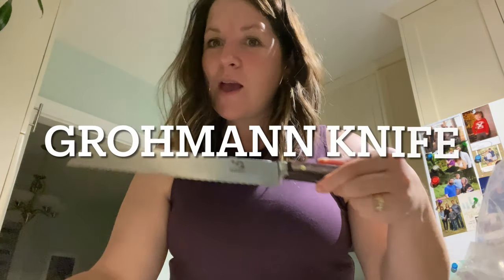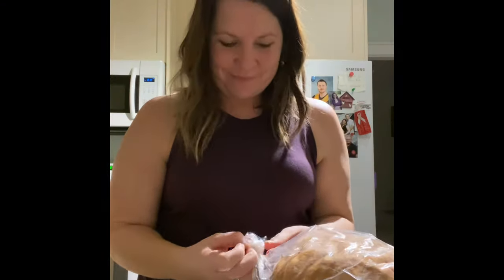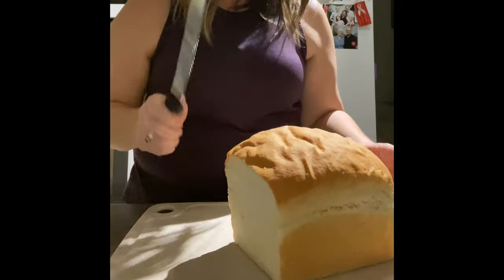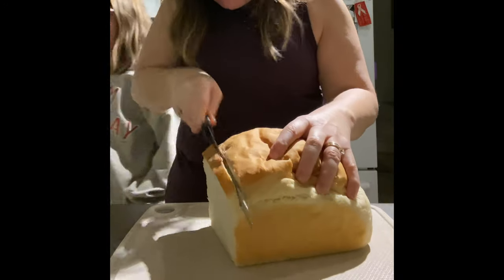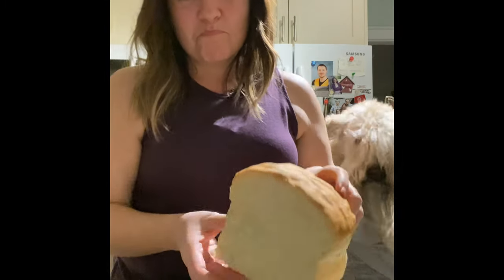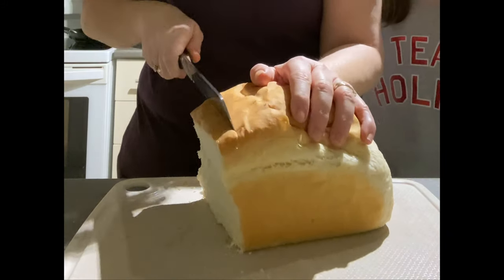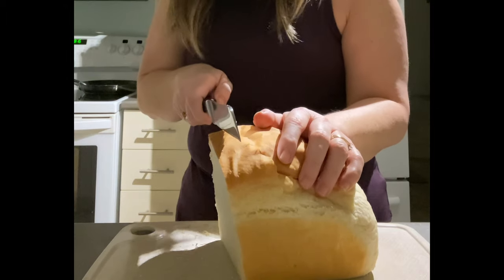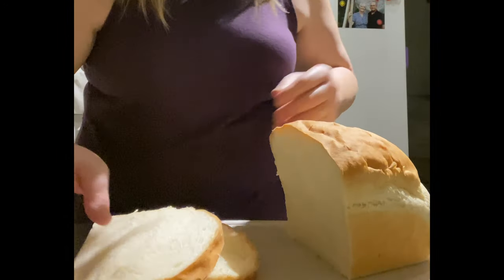Bread knife challenge: Grohmann vs generic (sorry, I pronounced Grohmann wrong in the video).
Bread knife challenge: GROHMANN vs generic knife.

Do you ever find it challenging to cut your homemade bread, especially when it’s super duper fresh?

My sister makes us homemade bread and it’s always a challenge cut the loaf! Not now, check out this video.

If this is the first time you are hearing about Grohmann knives, I hope it’s not the last.

These are made in Nova Scotia too😊